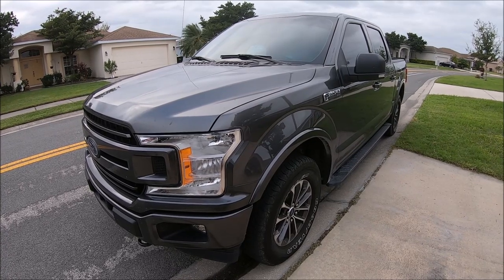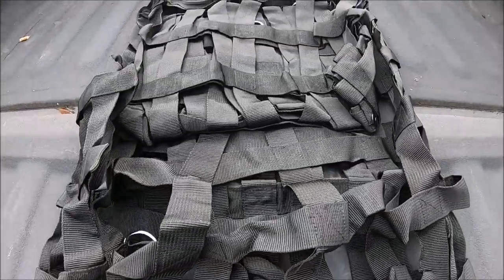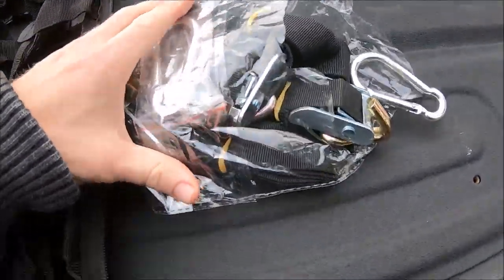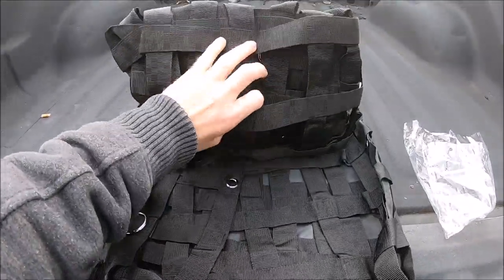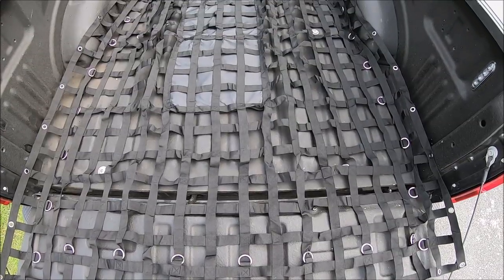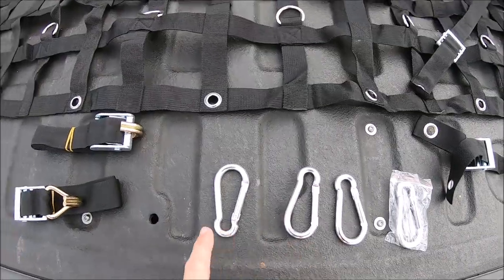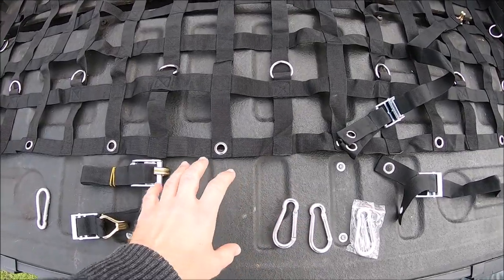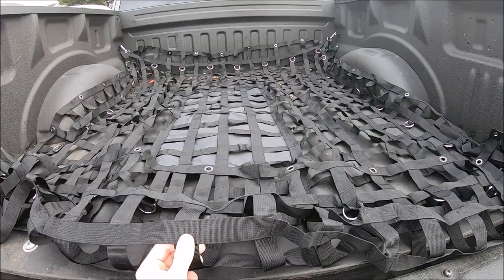Amazon's Best Universal Truck Cargo Net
Cargo net

Brand: ISSYAUTO